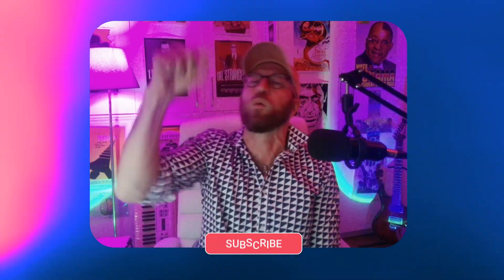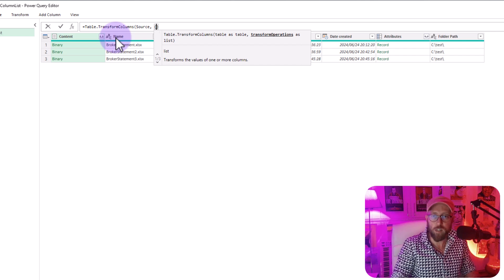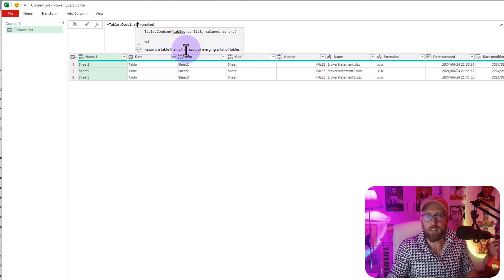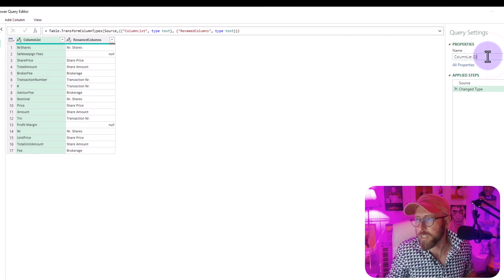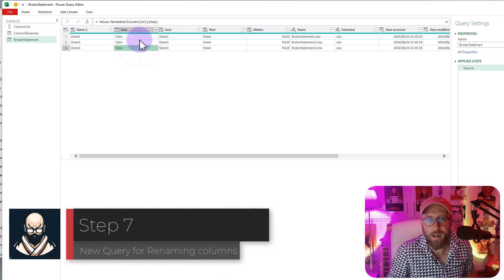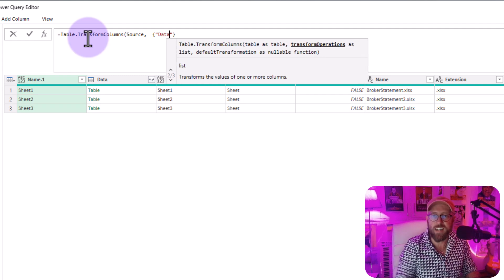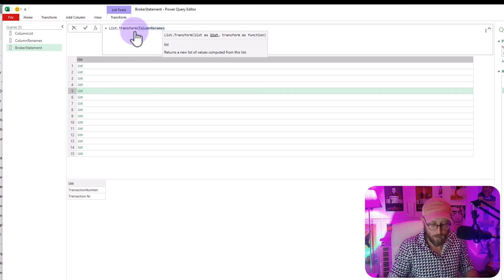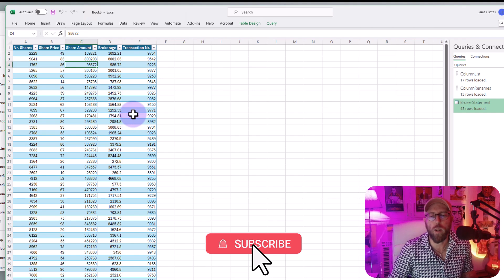Power Query - Combine Files with inconsistent column names! 😎🍔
In this video i show you how to cater for this common use case where you want to combine various files into one but all of the files have different column names. This video you'll learn how to define the destination columns and remove the ones you don't need.😎🍔

Functions used:
Table.TransformColumns
Table.PromoteHeaders
Excel.Workbook
Table.Combine
Value.Metadata
Meta
Table.RenameColumns
List.Distinct
List.Transform
Table.selectrows
Table.ToRows

Noteworthy
1 - Using Meta to refer to a step in another query